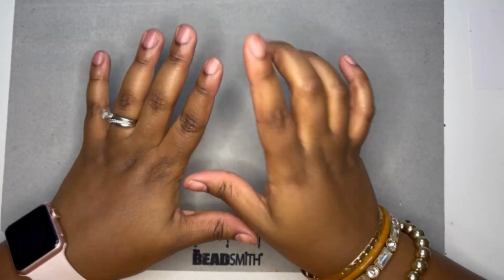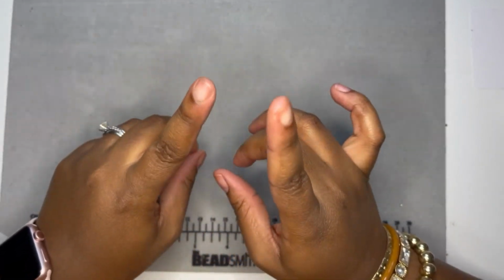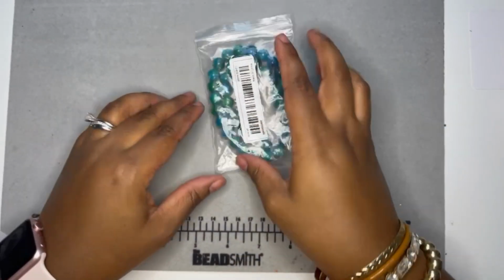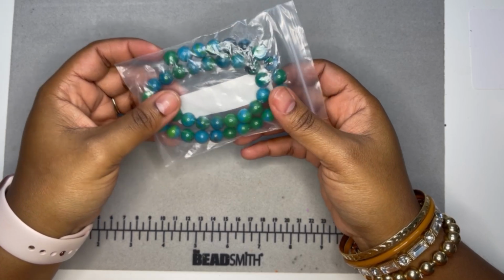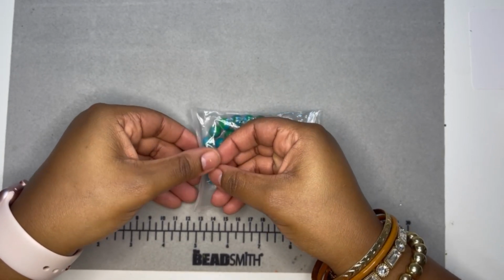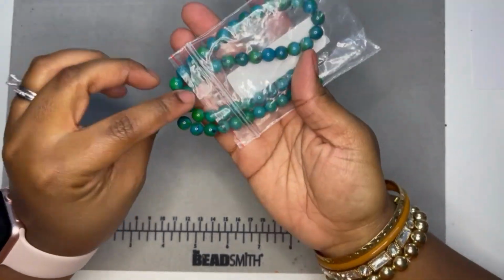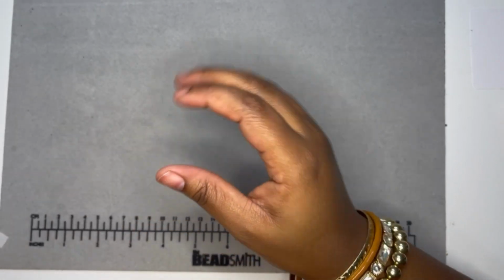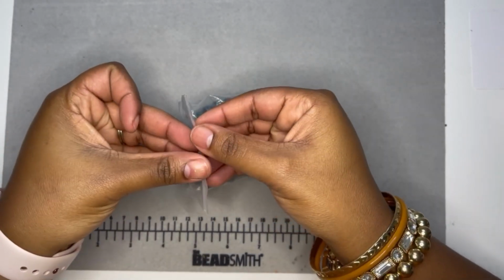How to Make a Stunning Bracelet Set with Beads from TEMU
In this jewelry tutorial, we'll be learning how to make a stunning bracelet set with beads from TEMU.

If you're looking for a creative way to spice up your wardrobe, then this bead tutorial is perfect for you! We'll be learning how to make a stunning bracelet set with beads from TEMU, and by the end of the tutorial, you'll be able to create your very own masterpiece of jewelry!